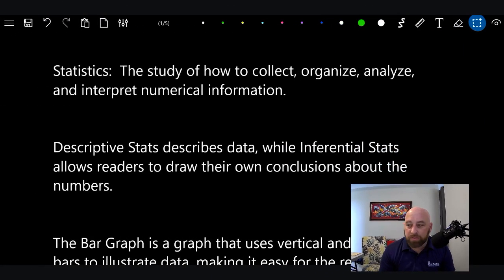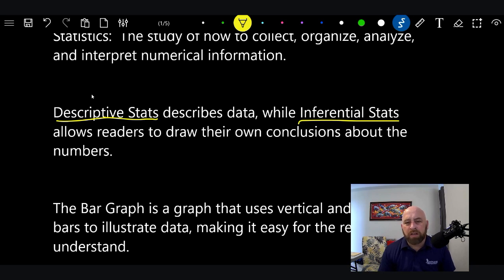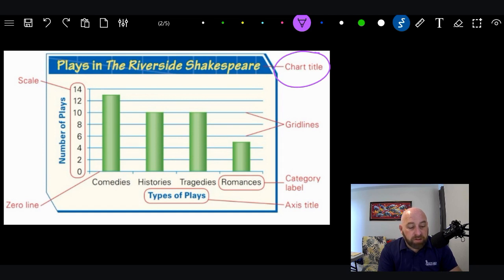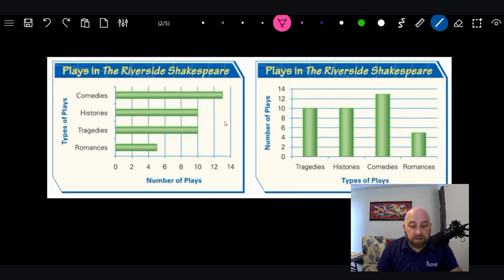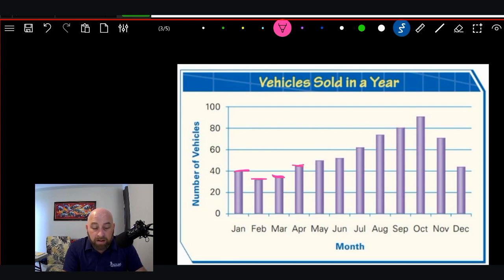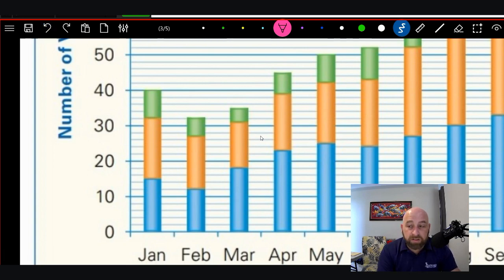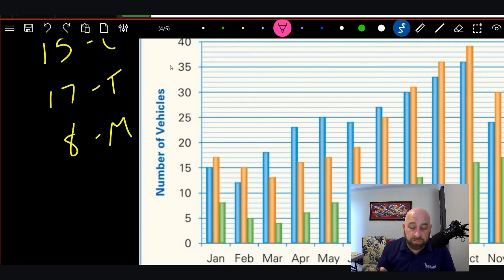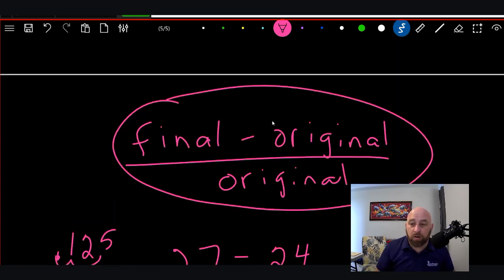Algebra 1 Lesson 10.1 Bar Graphs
Abeka Math